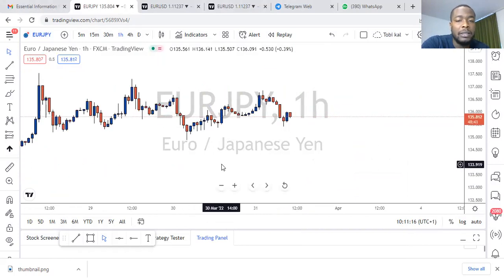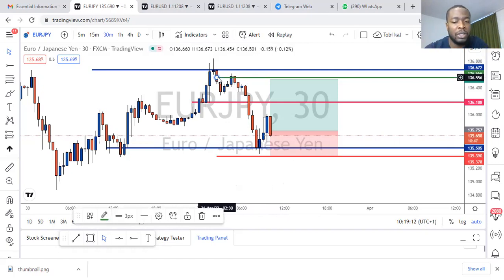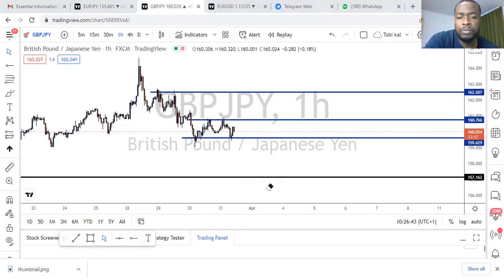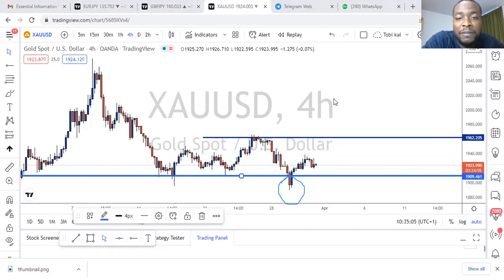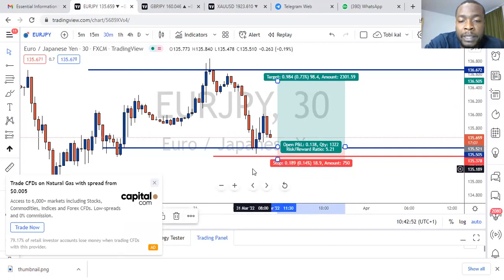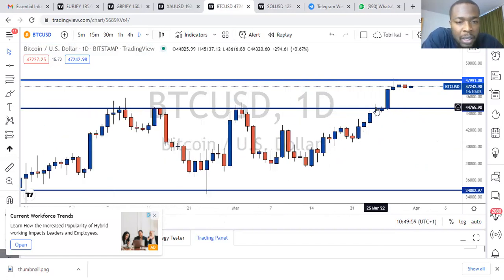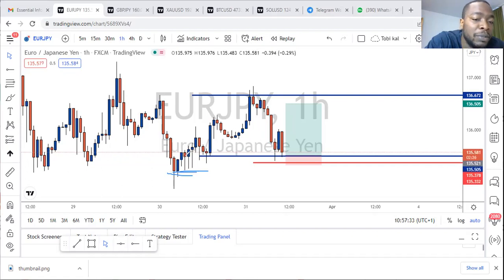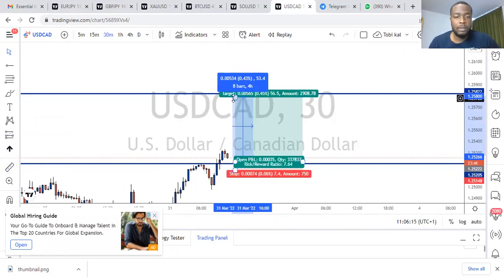How To Execute Trades!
This is an extract from the private class I had with some of my new students